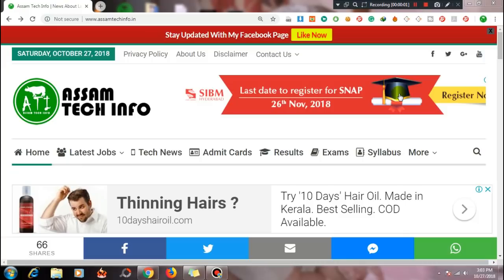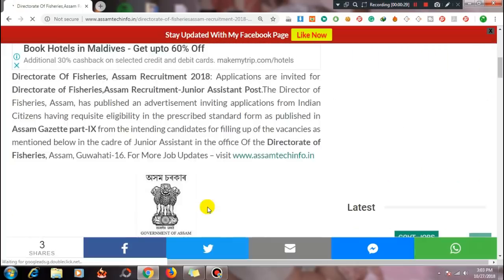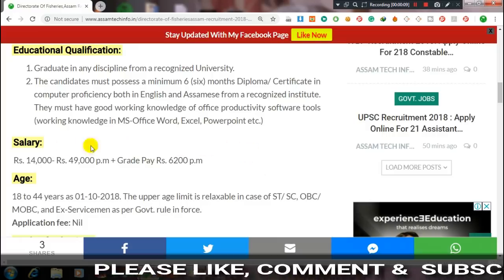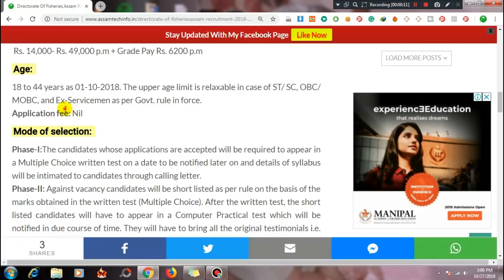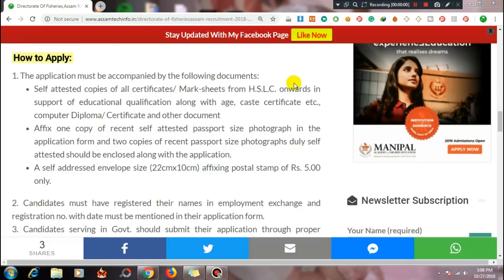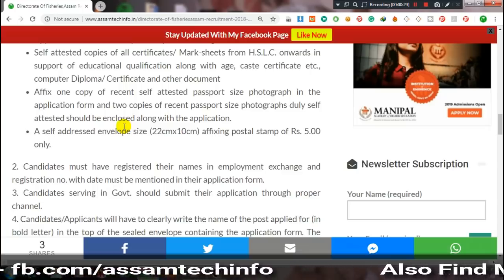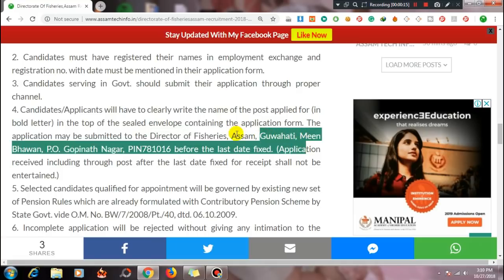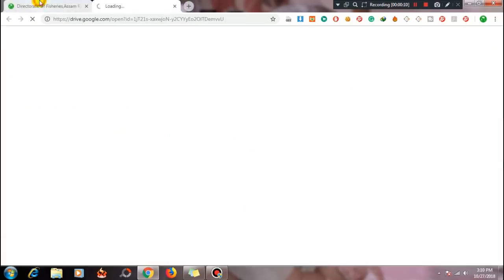Directorate Of Fisheries,Assam Recruitment 2018 – Apply Offline For Junior Assistant Post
My Equipment

Best Phone Under Rs.5000